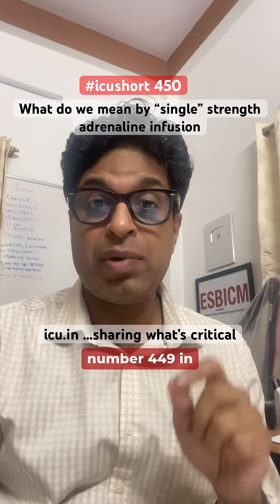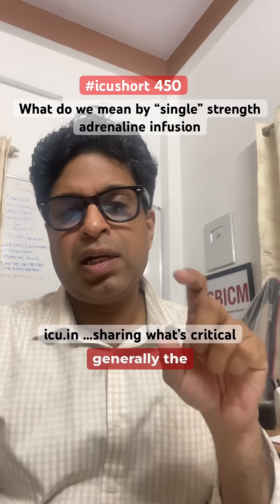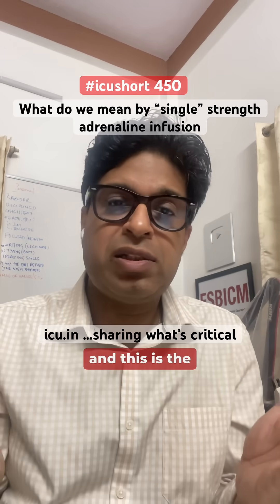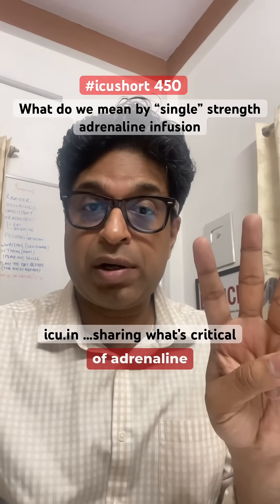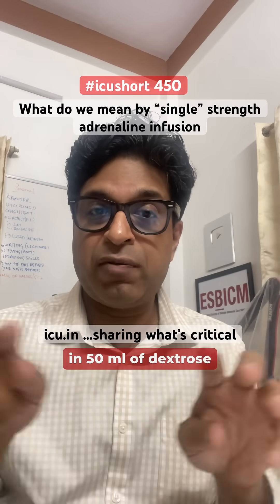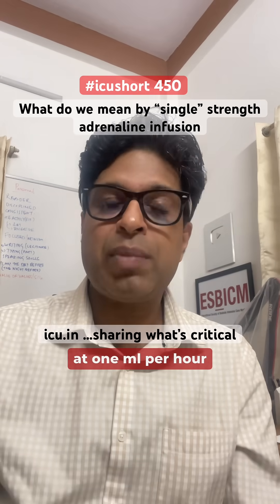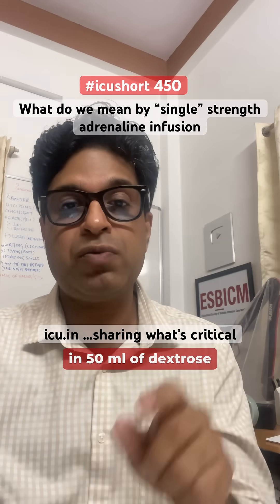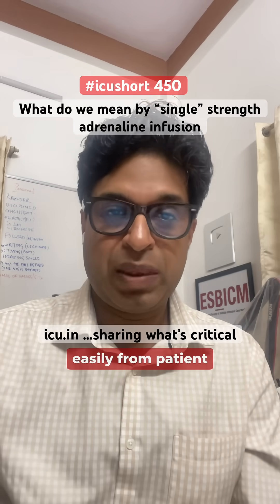icushort 450: What do we mean by “single” strength adrenaline infusion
What do we mean by “single” strength adrenaline infusion